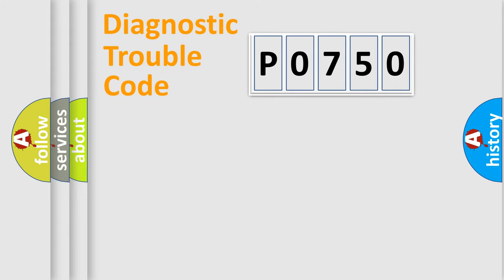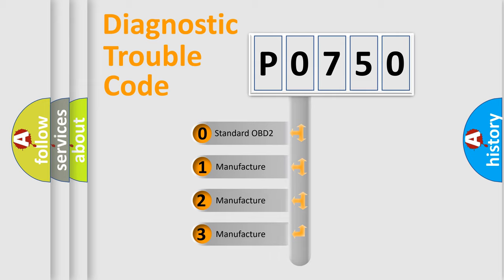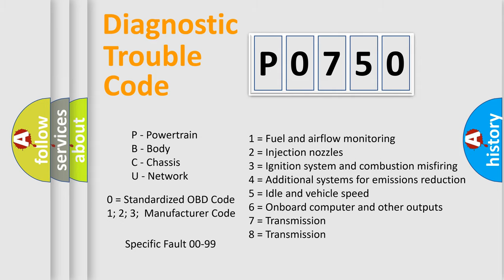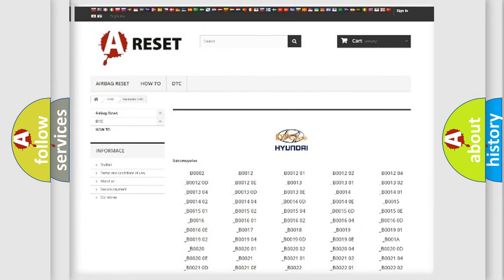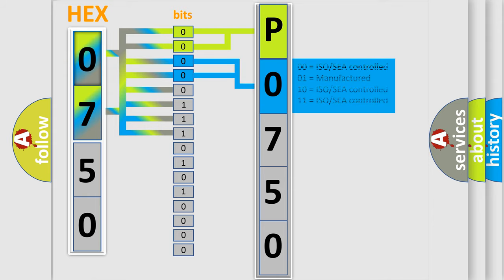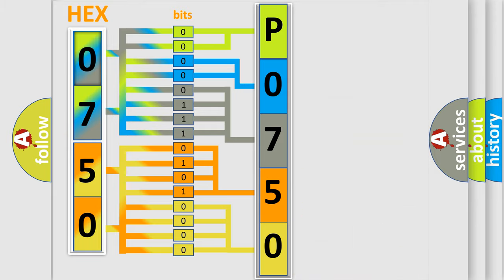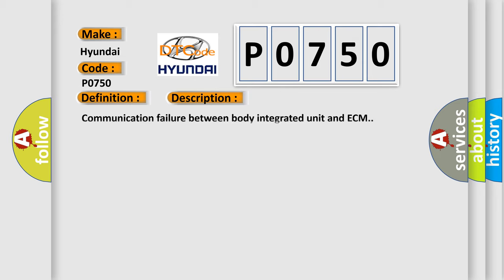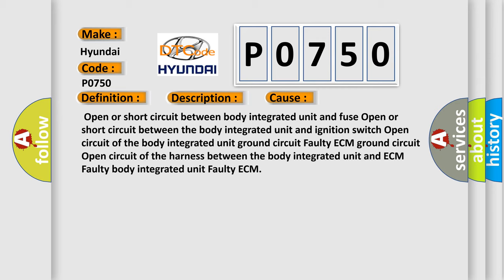DTC Hyundai P0750 Short Explanation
Contents:
0:21 Basic DTC analysis according to OBD2 protocol standard.
1:48 Insight into programming
2:58 A diagnostically understandable description of the Diagnostic Trouble Code
3:05 Basic error definition

Make:
Hyundai
Code:
P0750
Definition:
E or G request NG
Description:
Communication failure between body integrated unit and ECM.